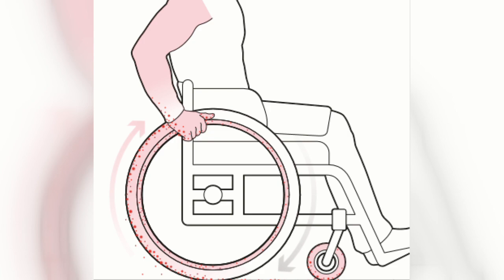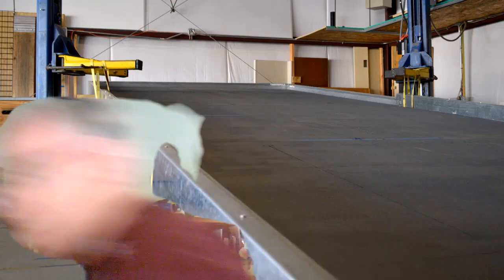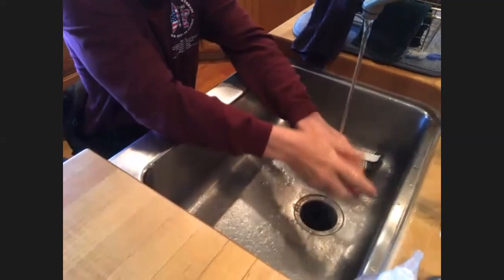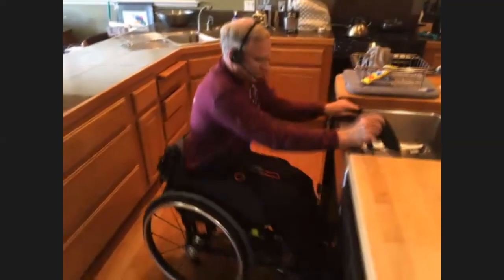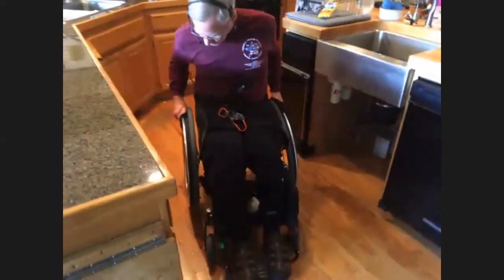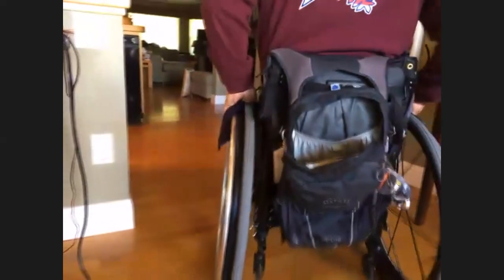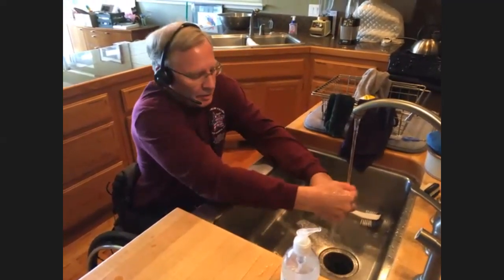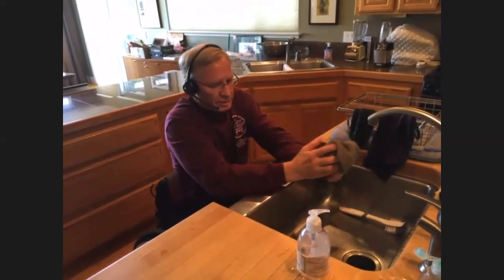Wheelchair cleaning during COVID-19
Wheelchair user, designer, and engineer Peter Axelson demonstrates how easy it can be to pick up a virus like COVID-19 from a wheelchair and shows how to properly clean a wheelchair.